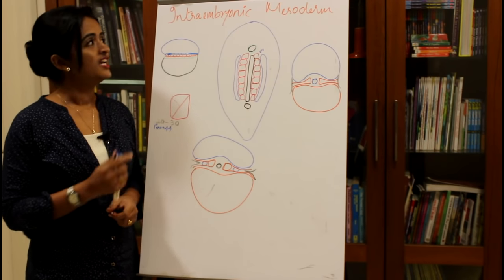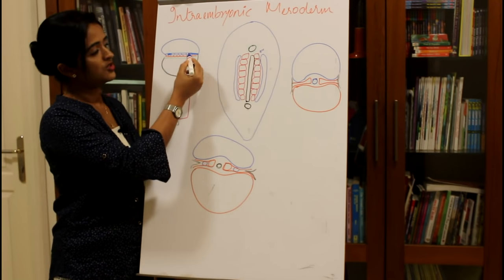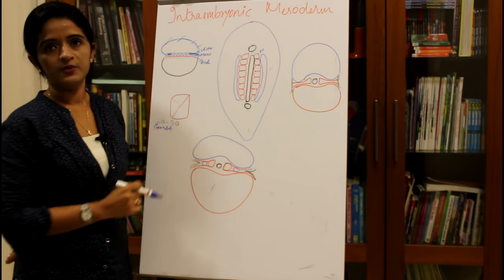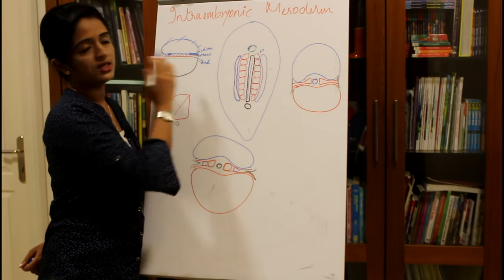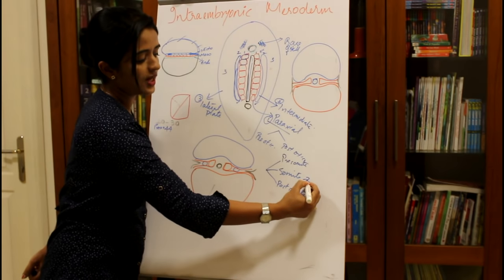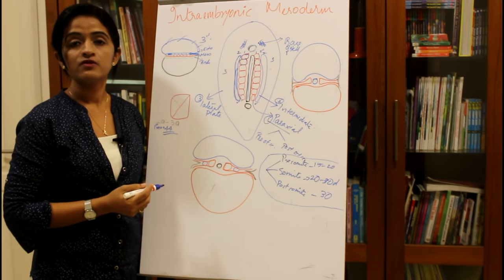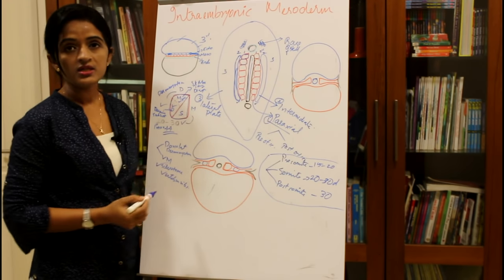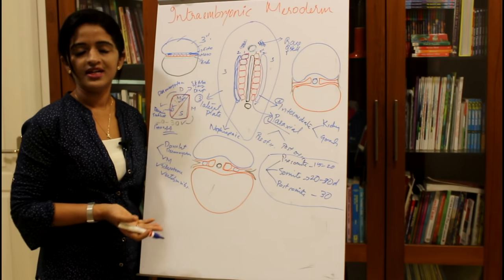THE INTRAEMBRYONIC MESODERM AND ITS DERIVATIVES -HUMAN EMBRYOLOGY BY DR ROSE JOSE MD DNB MNAMS